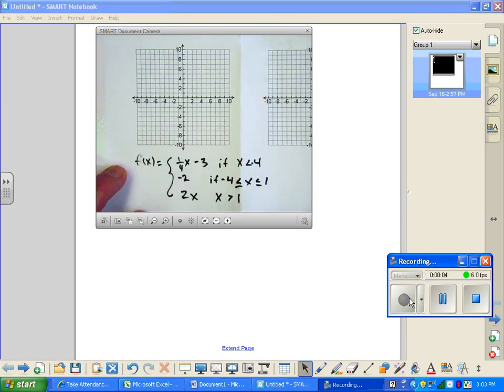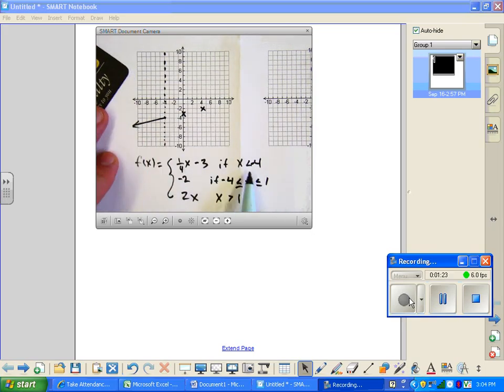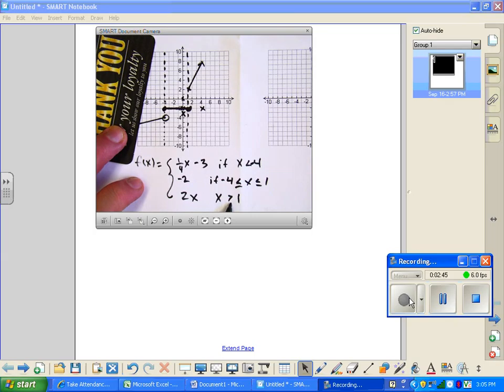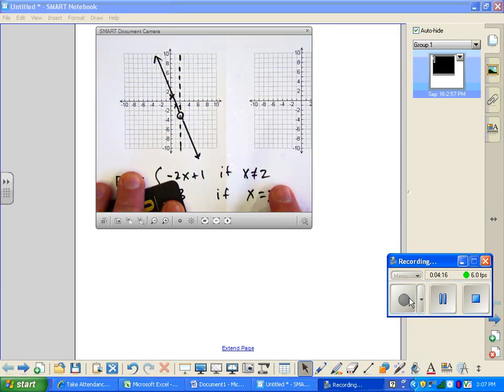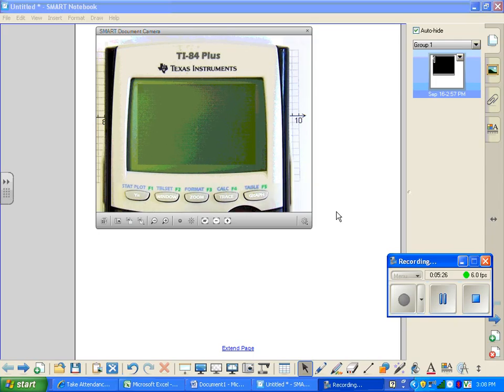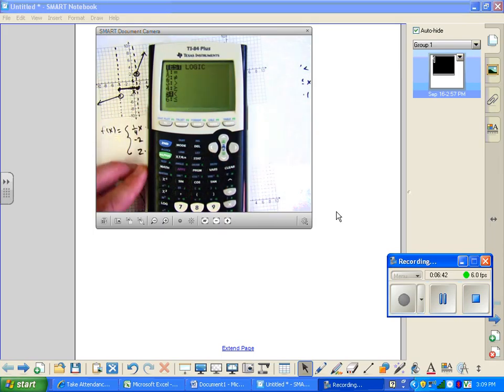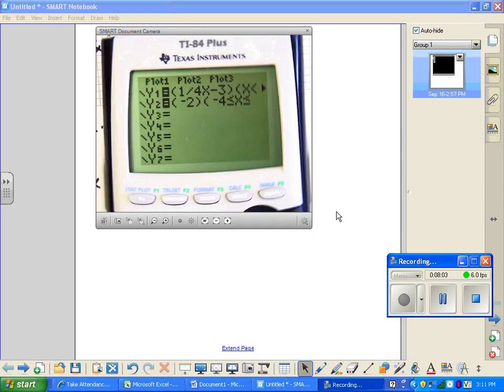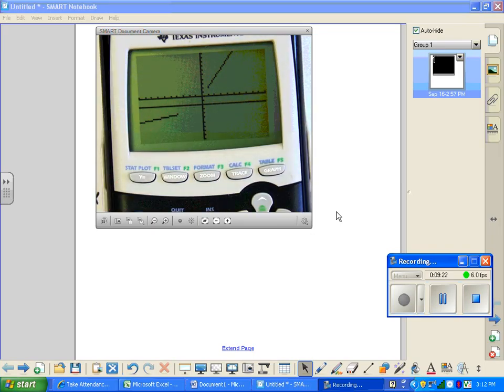graphing more piecewise functions